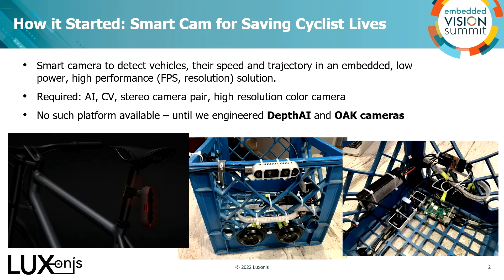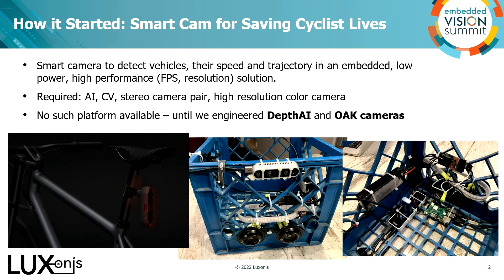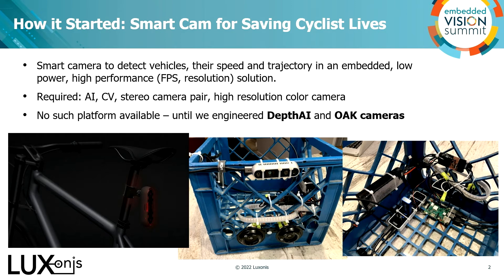Luxonis' Erik Kokalj Shows How to Enable Spatial Understanding for Embedded/Edge Devices (Preview)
For the full version of this video, along with hundreds of others on various edge AI and computer vision topics, please

Erik Kokalj, Director of Applications Engineering at Luxonis, presents the "Enable Spatial Understanding for Embedded/Edge Devices with DepthAI" tutorial at the May 2022 Embedded Vision Summit.

Many systems need to understand not only what objects are nearby, but also where those objects are in the physical world. This is “spatial AI”. In this talk, Kokalj shows how you can easily integrate spatial AI into your embedded devices using the Luxonis DepthAI platform and OAK cameras. DepthAI is Luxonis’ spatial AI software stack. DepthAI utilizes and supports Luxonis’ OAK cameras and OAK system-on-module, which provide 4 TOPS of processing power, support 4K video encoding, and run object tracking, AI models, CV functions and stereo depth perception—all in real-time.

Kokalj introduces the components of DepthAI, including firmware, APIs, example applications, model zoo and SDK. He also shows how DepthAI integrates with popular operating systems and engines such as Android, ROS and Unity. Most importantly, he shows how you can combine DepthAI with the OAK camera and system-on-module to quickly incorporate spatial AI into your product.